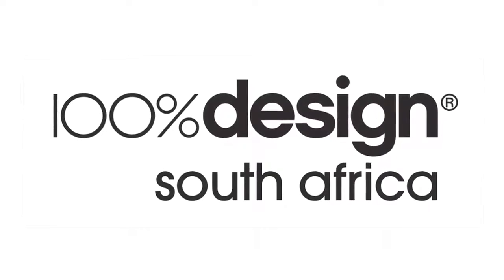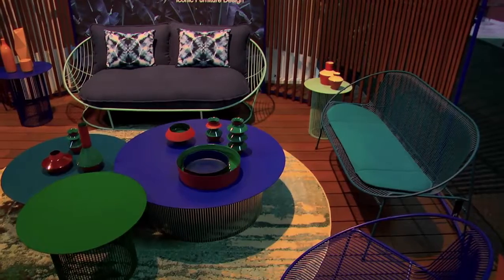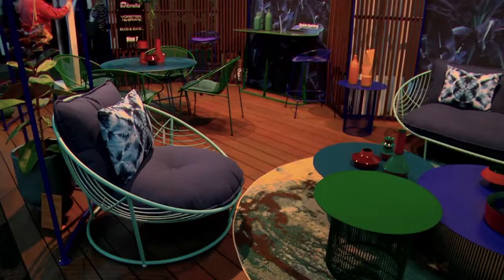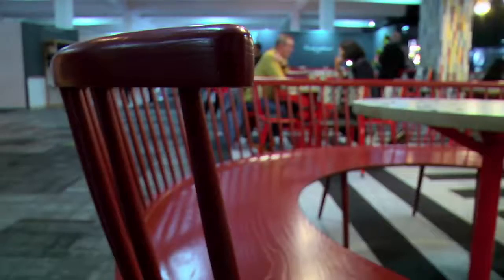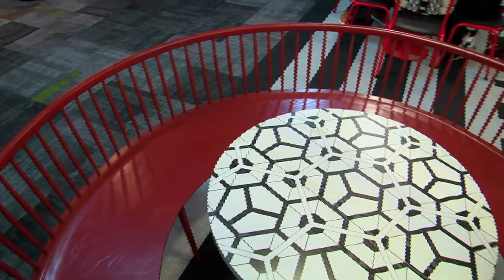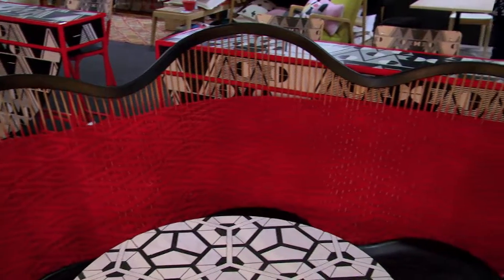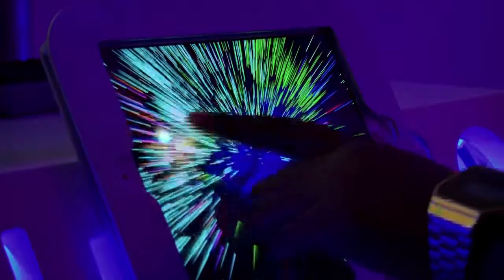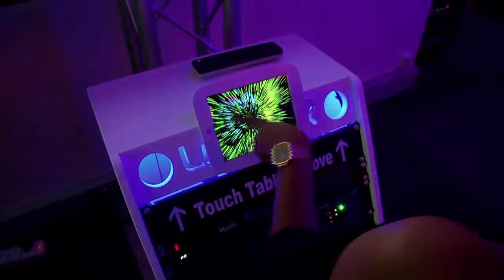100% Design Home Channel Insert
100% Design South Africa 2019 took place from the 7th to the 11th of August at Gallagher Convention Centre and presented a stellar line-up of feature designers and all new curated displays. Set alongside arresting exhibits, visitors enjoyed groundbreaking product launches revealing the latest in premium local and international design.